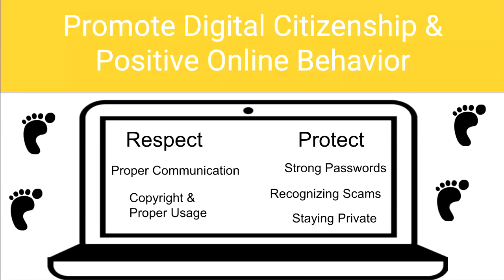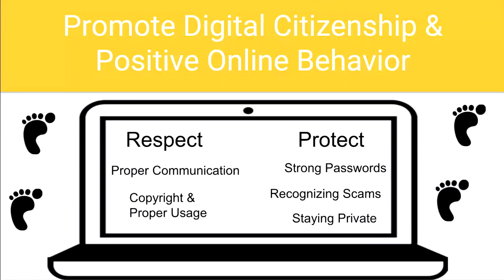Google Educator Level 1: Promote Digital Citizenship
This video introduces educators to the idea of digital citizenship and its two component, respect and protect.